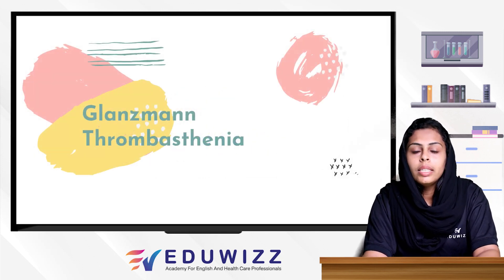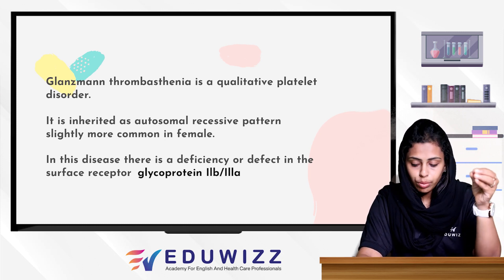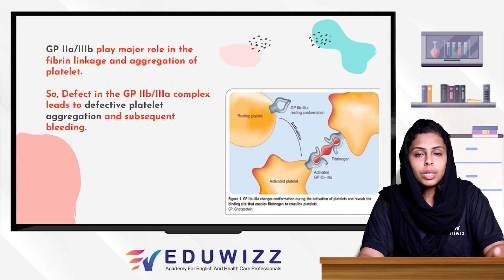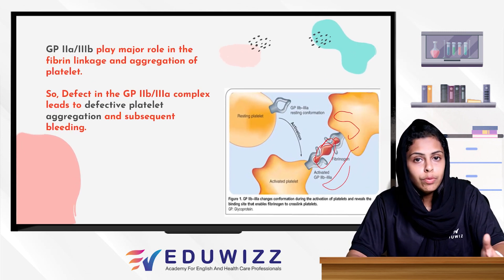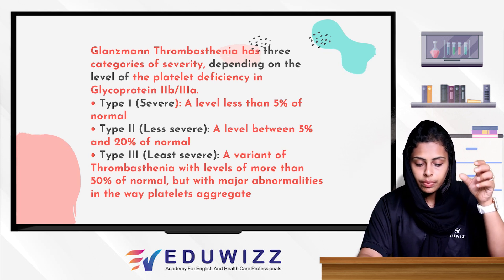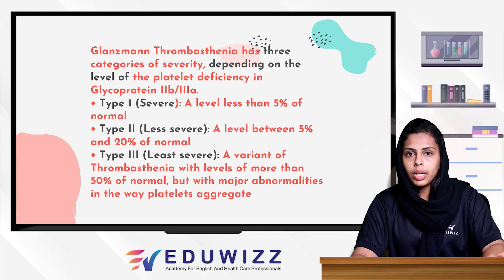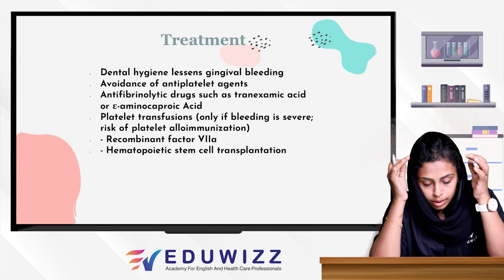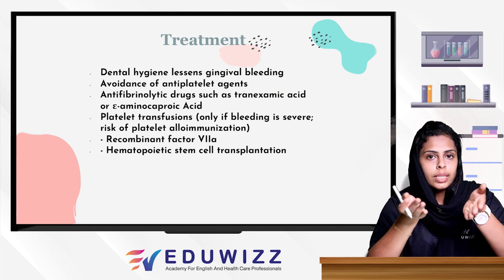LAB TECHNICIAN/LAB TECHNOLOGIST PROMETRIC I DHA I HAAD I MOH I PEARSON DEMO SESSION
Start your career journey here!

Your international lab tech career is close now. Prepare with expert faculties in your convenient timing. Prepare with EDUWIZZ.